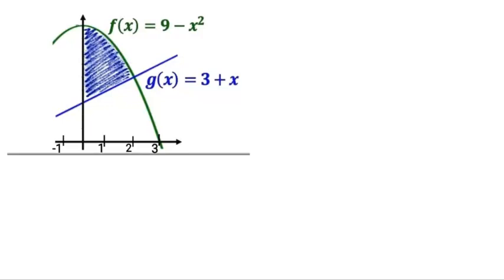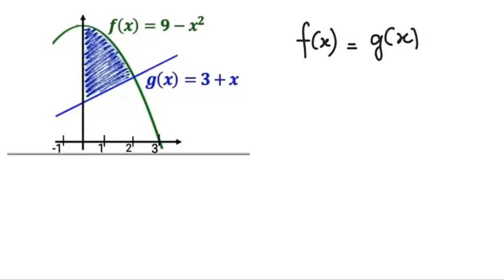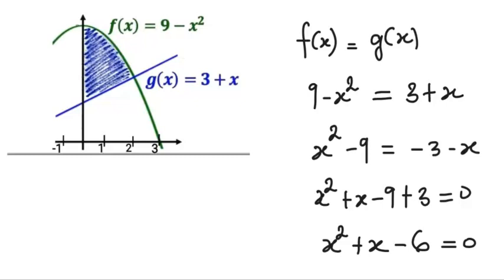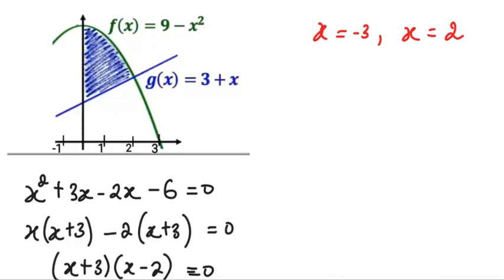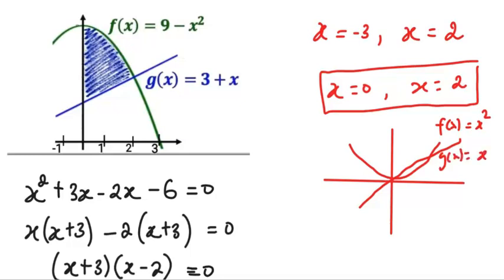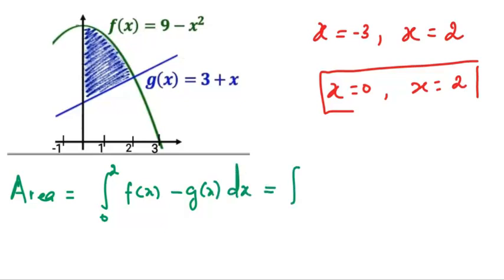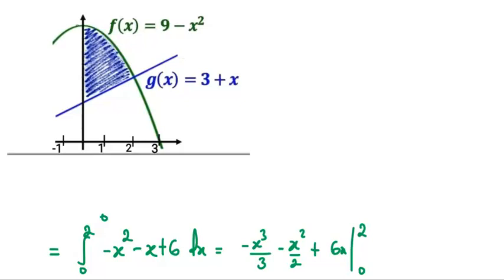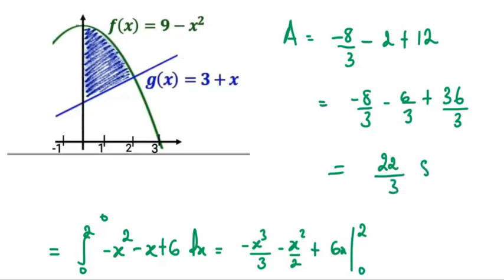MIT Calculus Problem | Can you solve for the shaded area ?